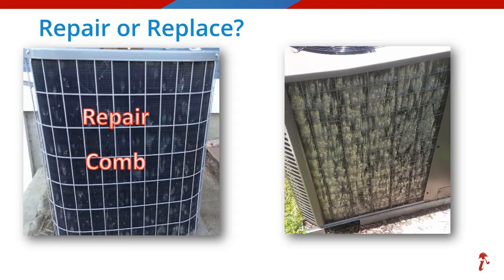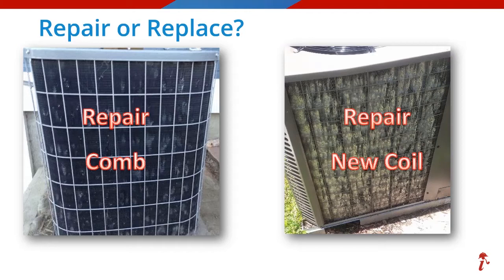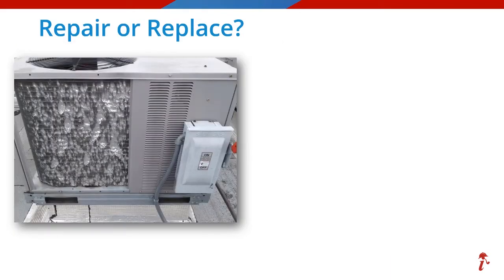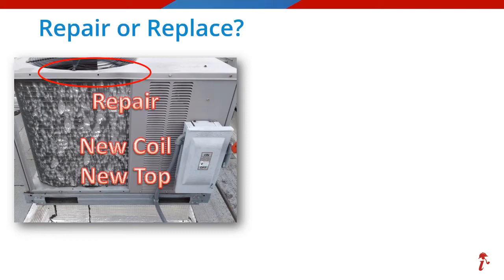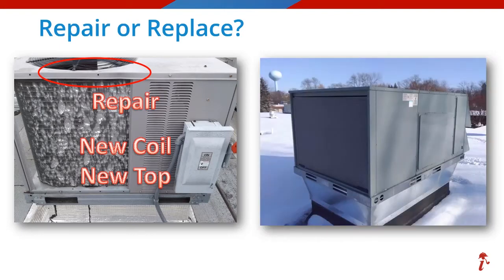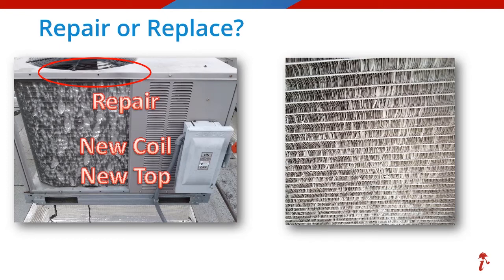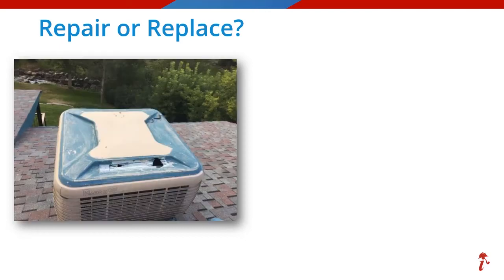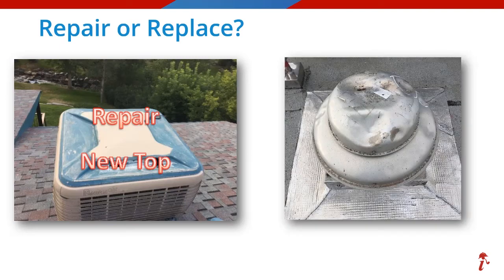Guess the Repair Action for Hail Damage Claims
This is a clip from HVACi's webinar on Hail Claims Involving Residential and Commercial HVAC Systems. A recording of the webinar can be watched

During the webinar, we’ll review:
- The significance of hail damage to HVAC systems
- Components frequently damaged by hail
- Signs of hail damage to residential and commercial HVAC systems
- Real-life residential and commercial hail claims
- Potential repair options